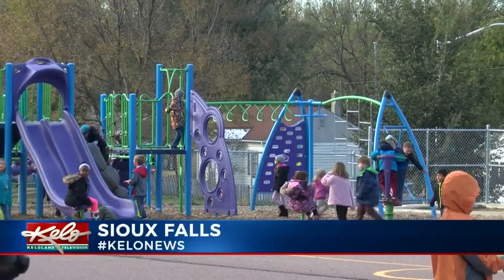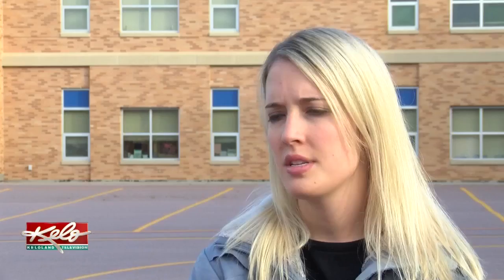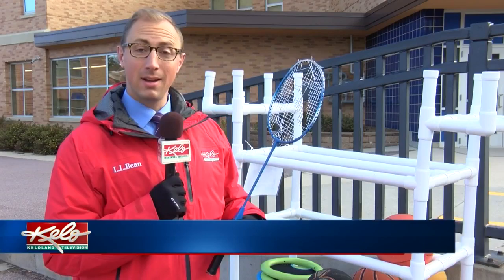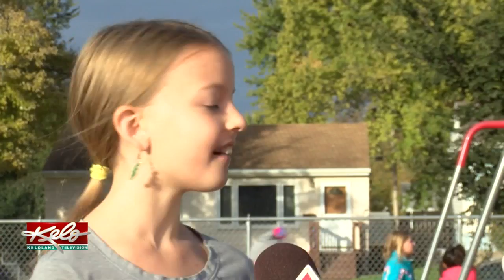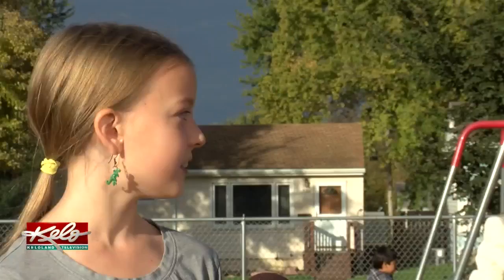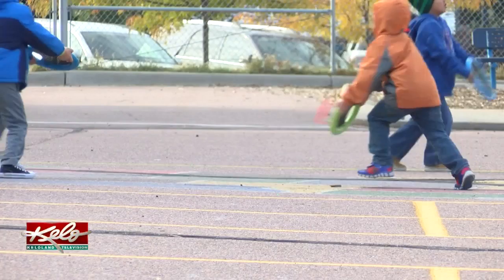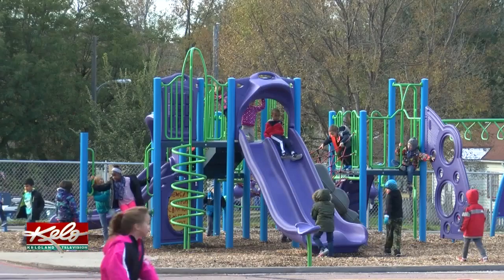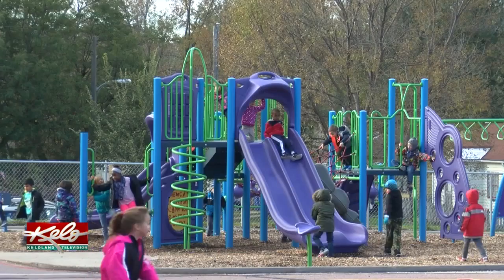Recess For All At Eugene Field A+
KELOLAND News at Six